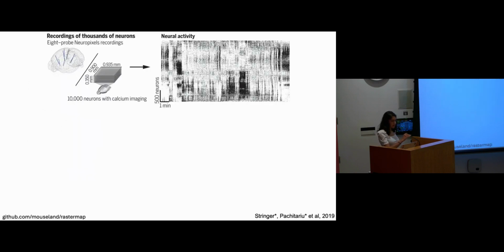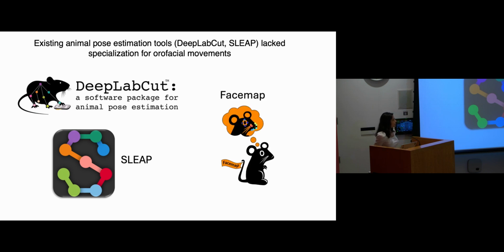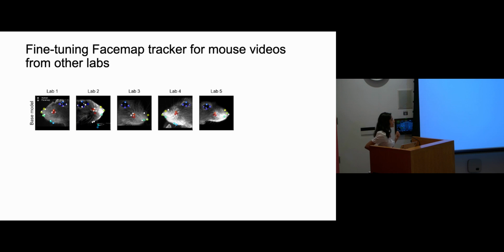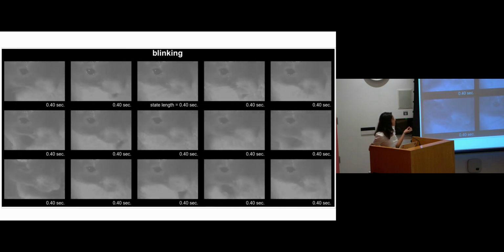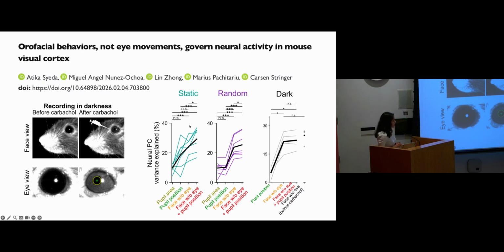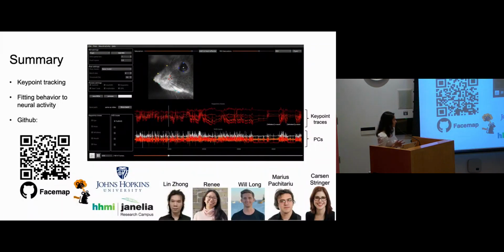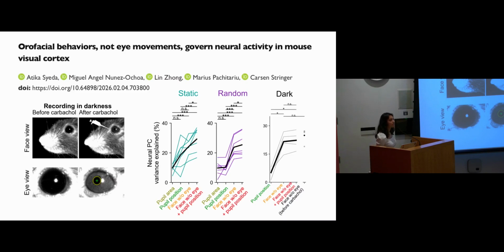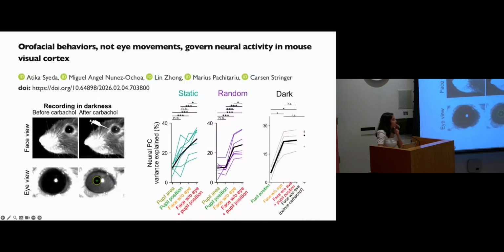Facemap: quantifying orofacial behavior - Atika Syeda, NeuroDataReHack 2026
Atika Syeda (HHMI Janelia Research Campus) presents Facemap, a tool for quantifying orofacial behavior from video using keypoint tracking and a neural network model. She shows how orofacial movements predict a large fraction of neural activity in mouse visual cortex, and how the model relates behavior to neural dynamics.

NeuroDataReHack 2026 was held at the HHMI Janelia Research Campus, July 12-17, 2026. It is a hackathon focused on generating new insights from existing neurophysiology data through secondary analysis, using the Neurodata Without Borders (NWB) standard and the DANDI Archive.